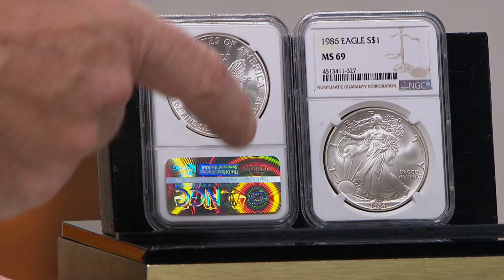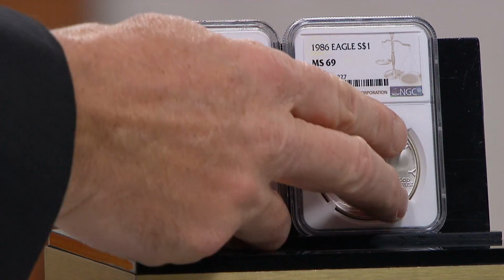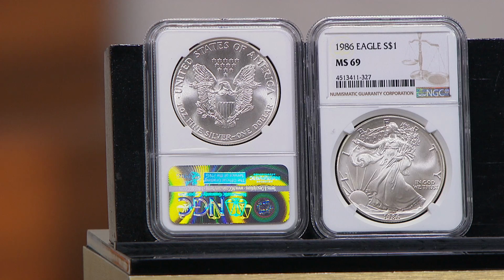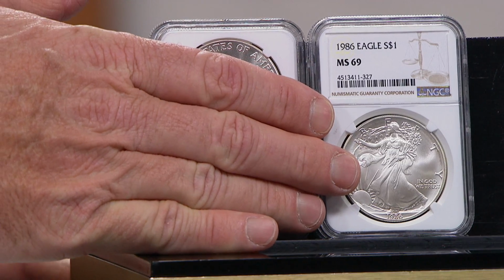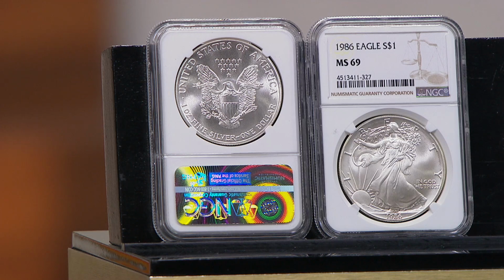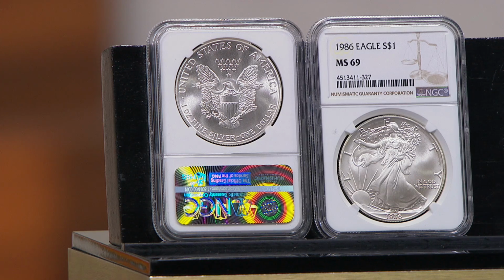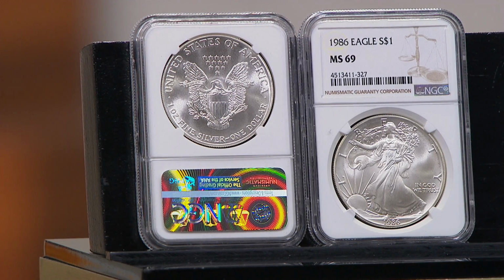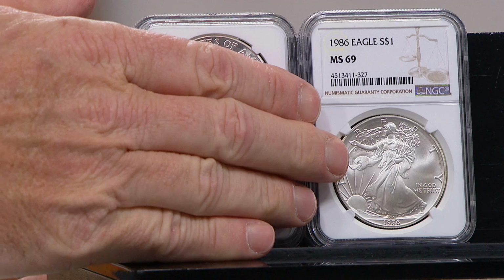1986 MS69 NGC Silver Eagle Dollar Coin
1986 MS69 NGC Silver Eagle Dollar Coin
Enhance your collection with one of the first silver eagles ever to fly out of the Mint into the hungry hands of collectors. First minted in 1986, Silver...